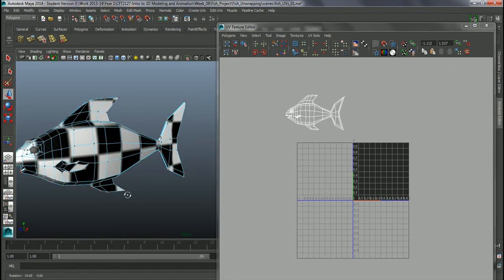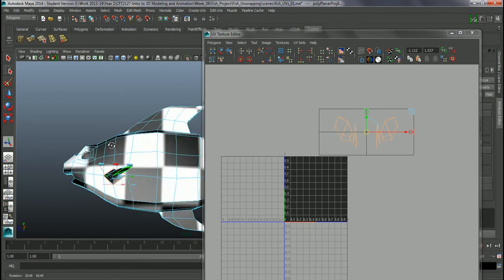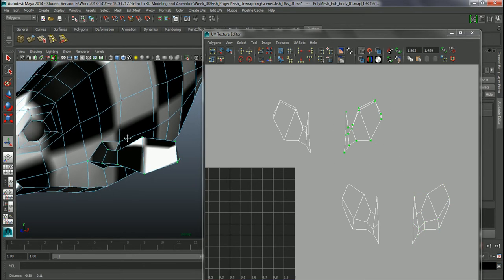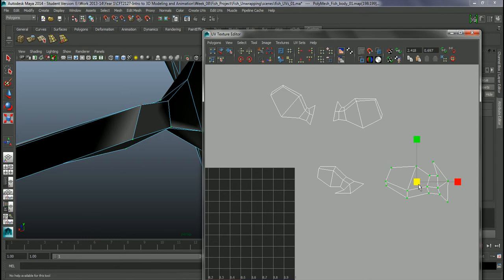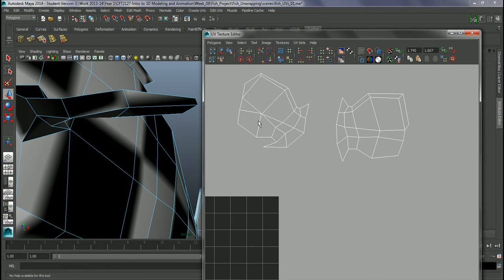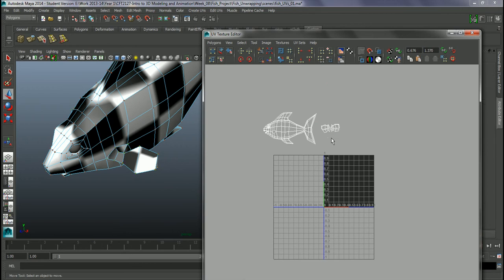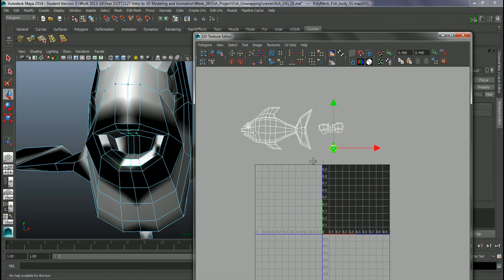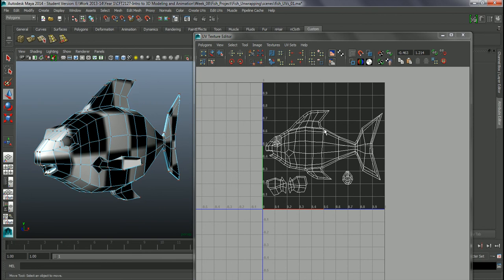Maya - Unwrapping the Fish part 2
unwrapping a fish model in Maya using projection methods and editing UVs